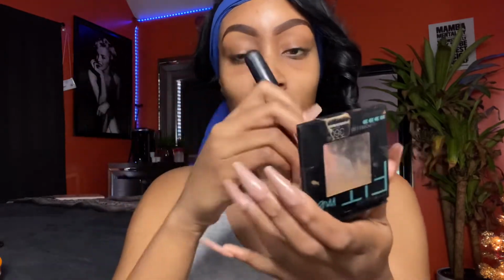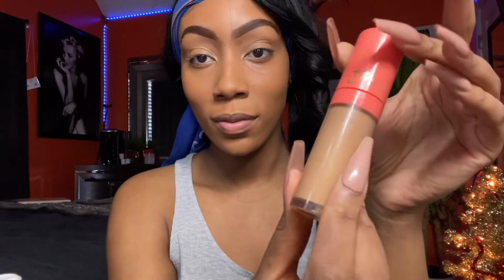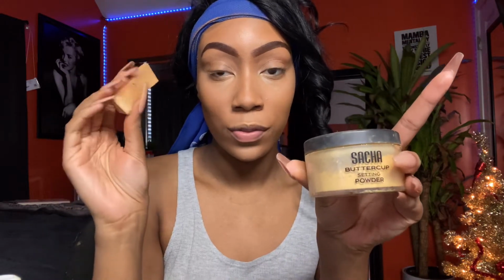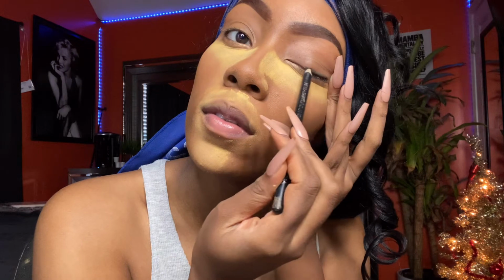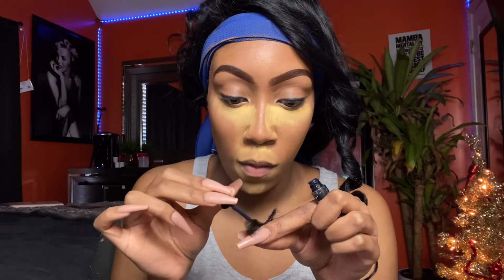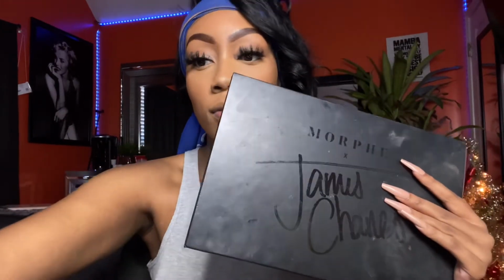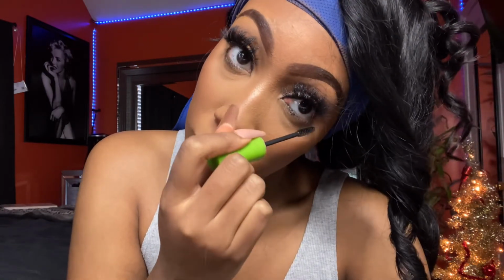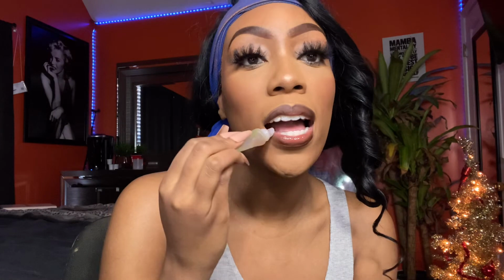EVERYDAY MAKEUP TUTORIAL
Hey guys! In this video I will be taking you all through my Everyday Makeup Routine!

PRODUCTS USED
Elf Poreless Primer
Matte FitMe Powder
Makeup Revolution Foundation F13
NYX Born This Way Foundation Mahagony
Juvia's Place Concealer J13
Milani Sunglow Highlighter
Morphe Setting Spray
Great Lash Mascara